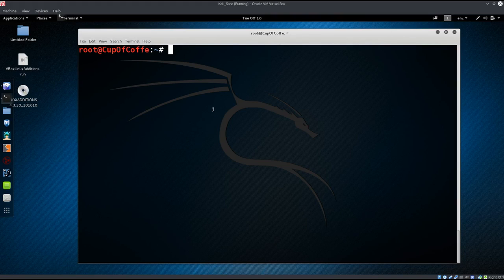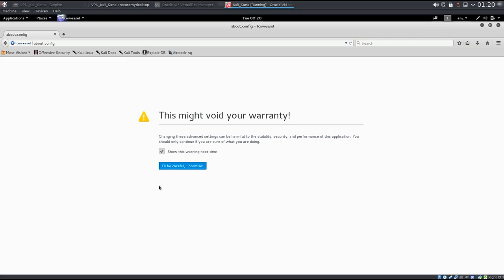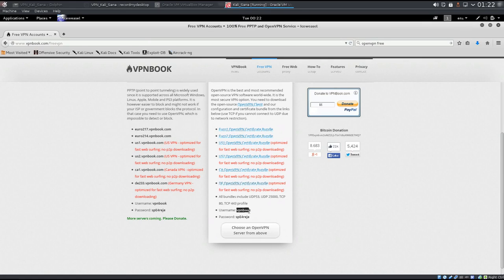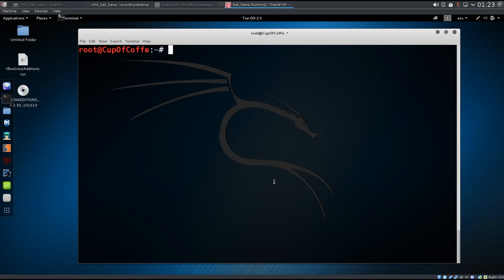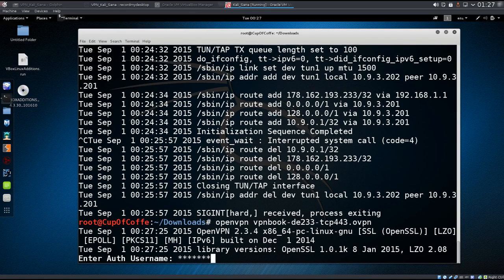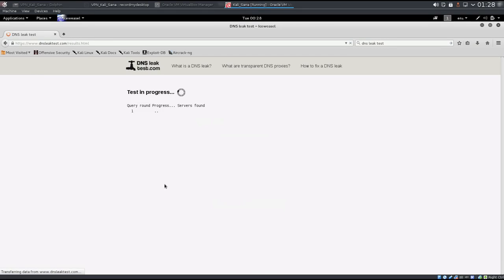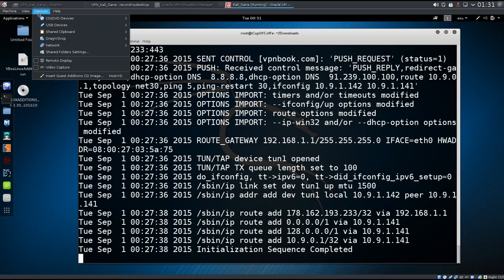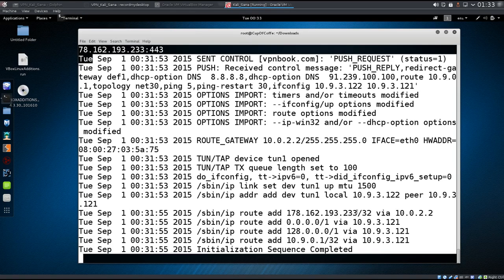Installing VPN on Kali Linux (Part 2) - Detailed Guide on Installation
Installing VPN on Kali Linux VPN is secure, VPN allows you to bypass proxies, Firewall, monitoring and content filtering. But there’s always that drama when you’re using VPN, it sometimes is slow and sometime is not that secure you’d think. But for countries like Iran, Pakistan, Egypt, China, North Korea etc. where content filtering is done in National Level maybe it’s a way to get the voice out. I am not going to discuss legality here, so I will leave that to you.